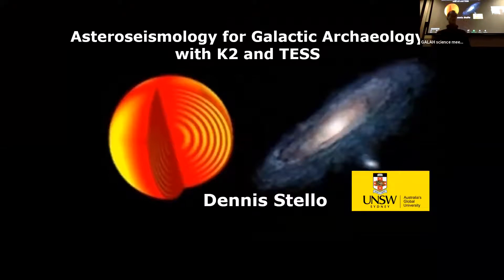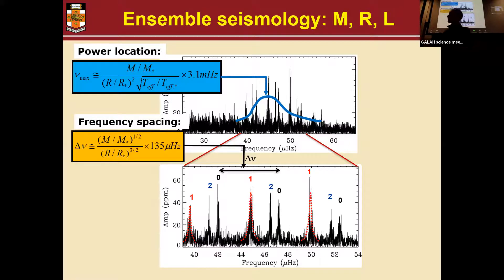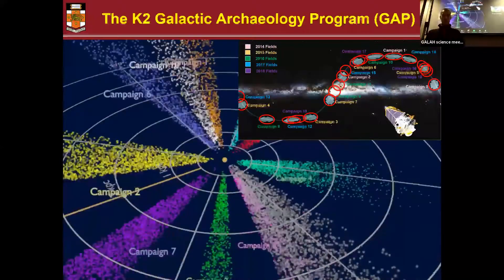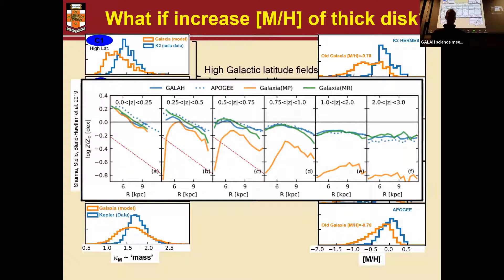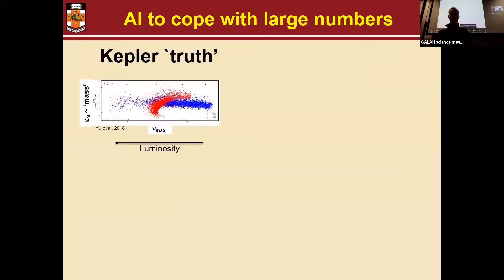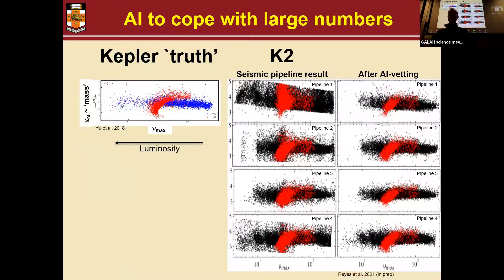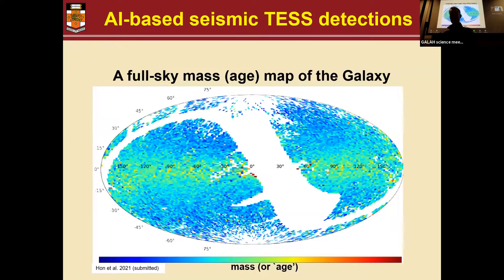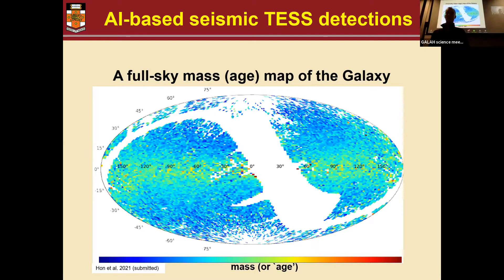Dennis Stello • GALAH-related science with K2 and TESS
Dennis Stello • UNSW

GALAH-related science with K2 and TESS

I'll present recent results from the overlap sample of K2 GAP and K2-HERMES stars, demonstrating that previous mismatches between Kepler red giants and galactic population synthesis can largely be explained by the assumed thick disk metalicity in the model. I will further show hot-of-the-press results from full sky TESS asteroseismology giving us the largest seismic sample to date with over 100,000 stars.